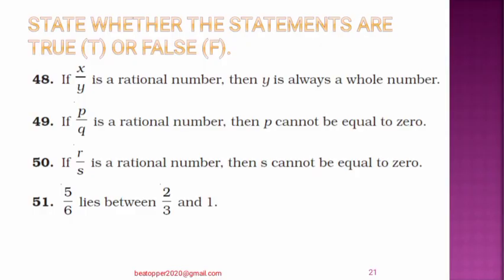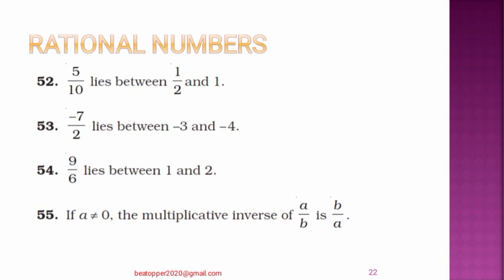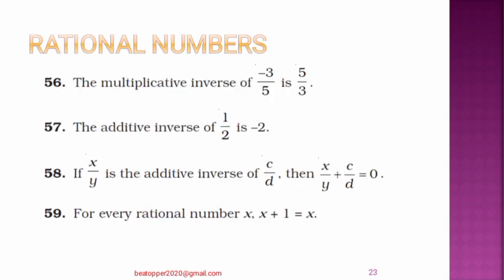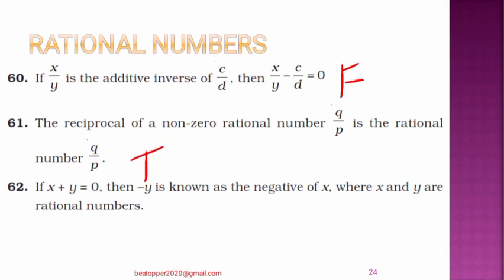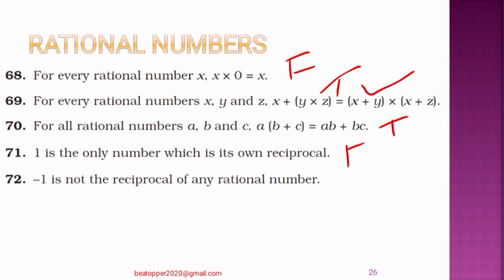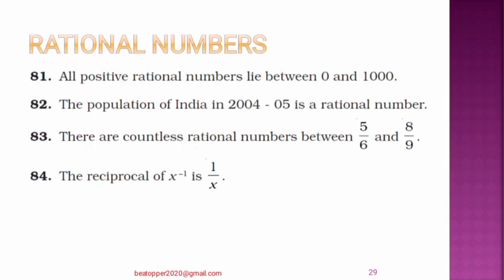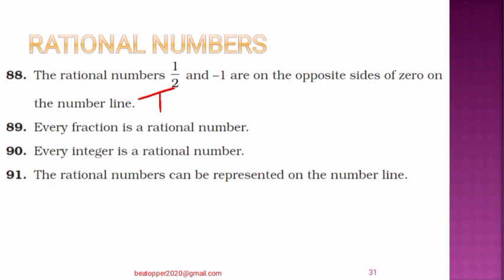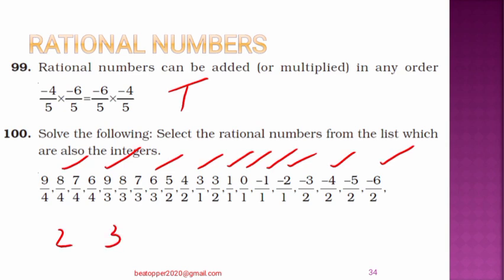MCQs on Rational Number || Class 8 Mathematics|| CBSE || PART 3